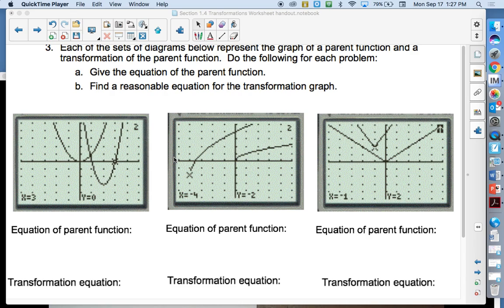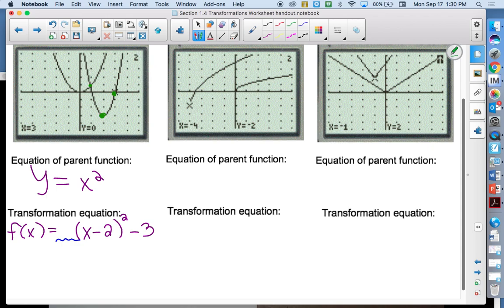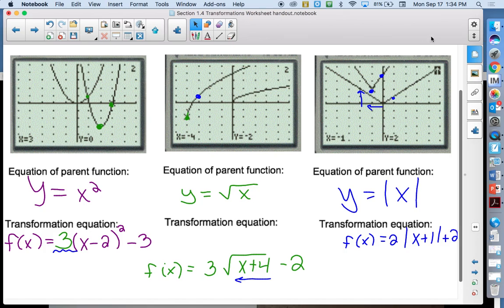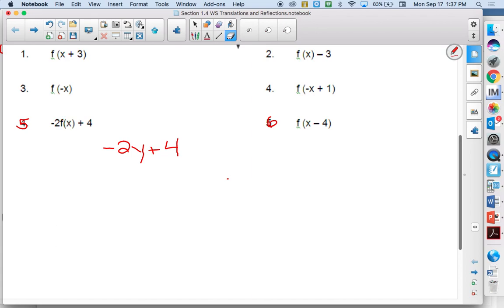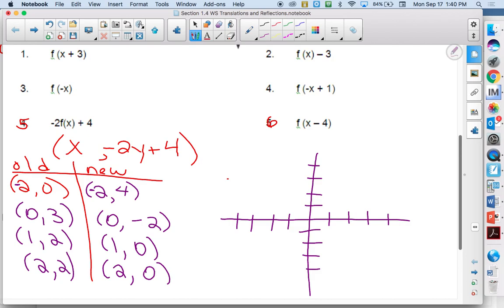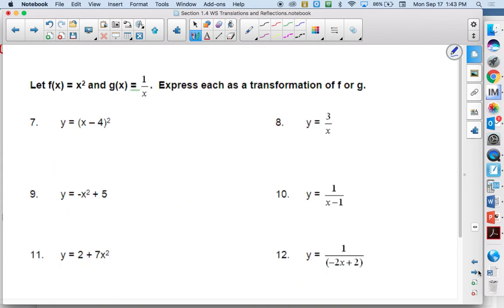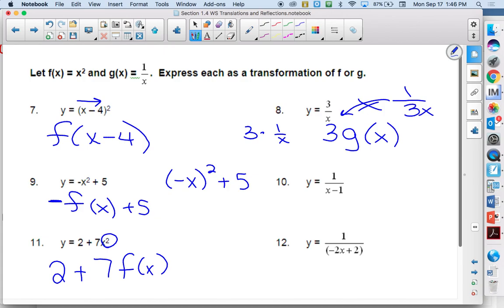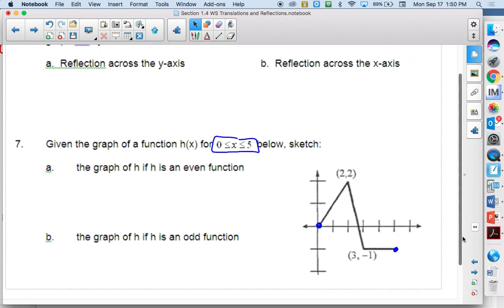Transformations Notes 9:17:18